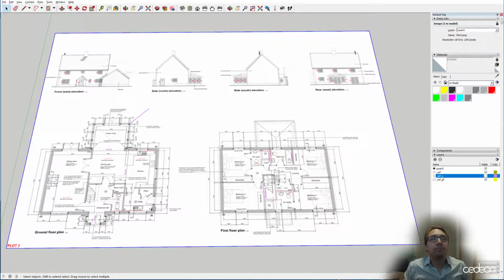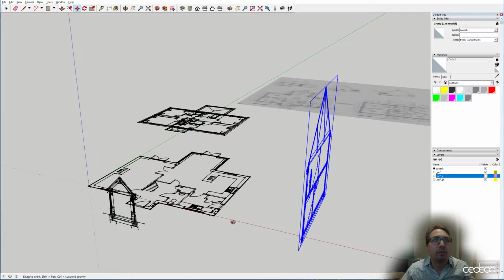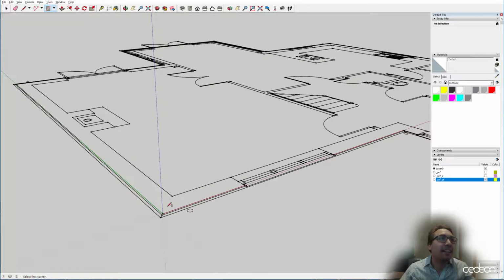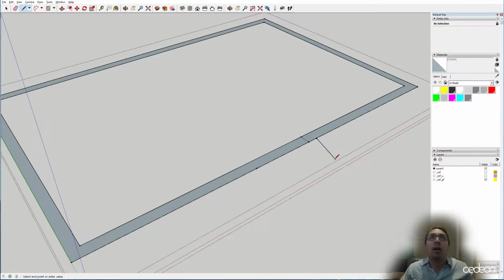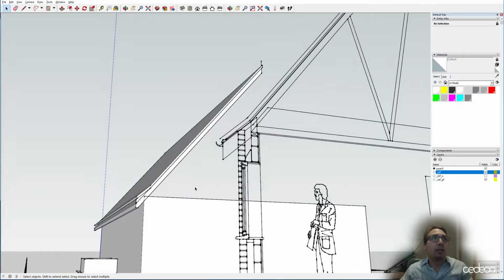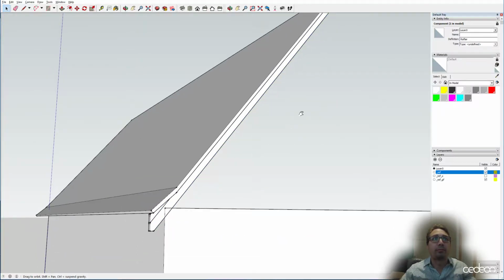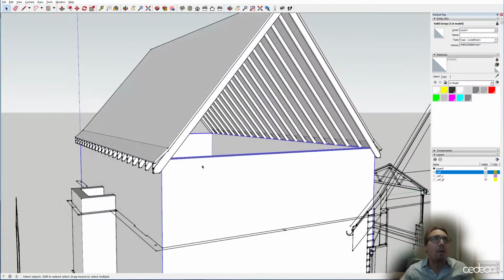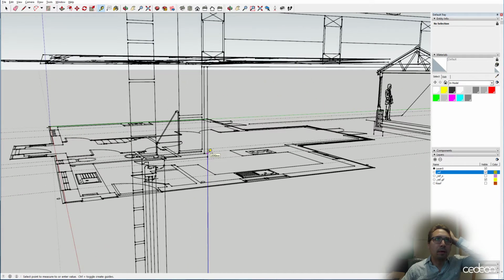'Working With Will' EP0001 - Sketchup Detached House Modeling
Just me doing some work, if you're here then you're really bored!